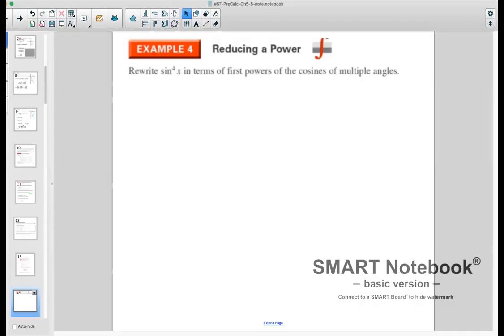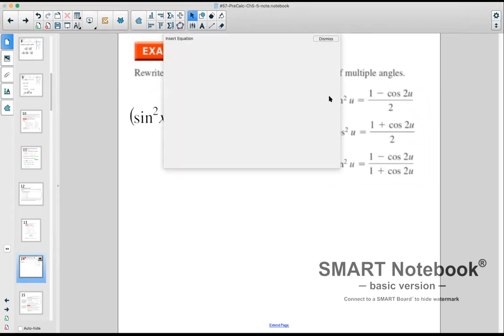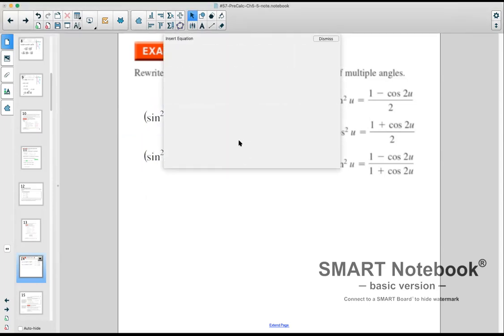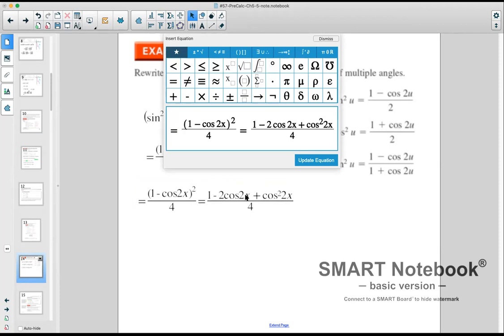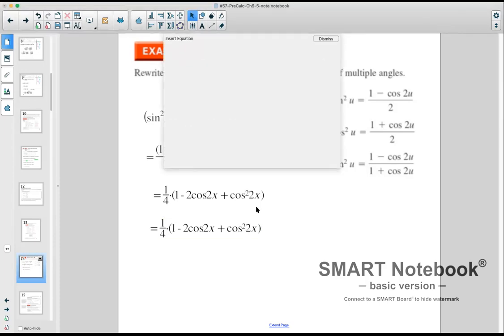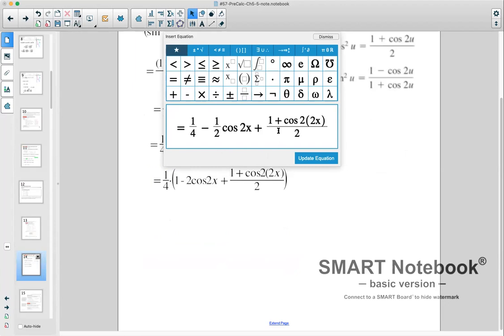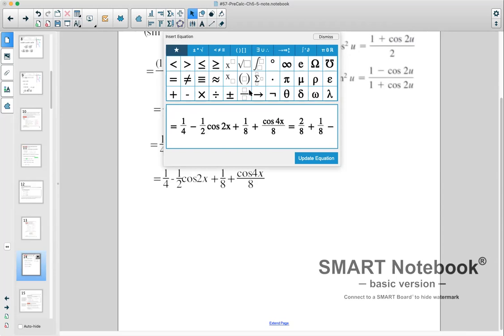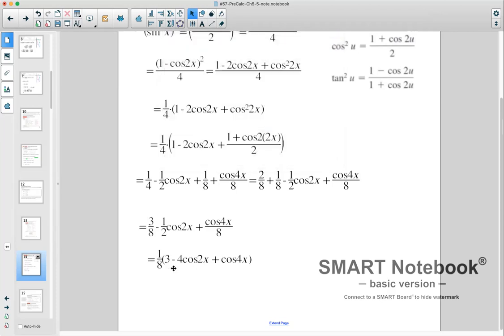#57 PreCalc Ch5 5 Ex4